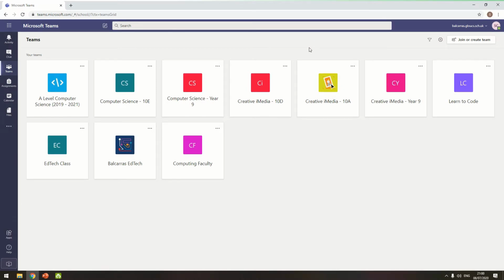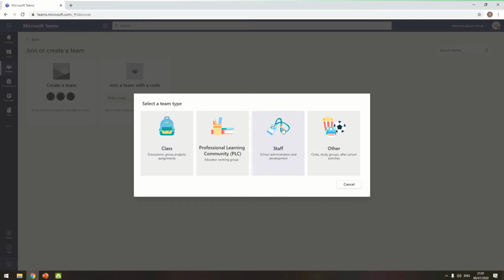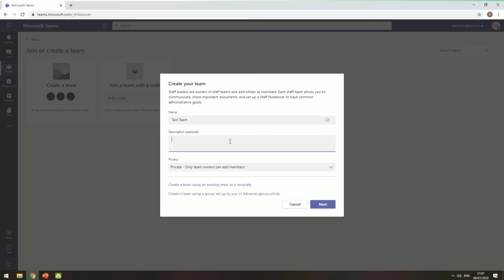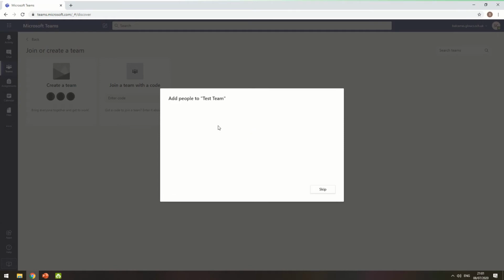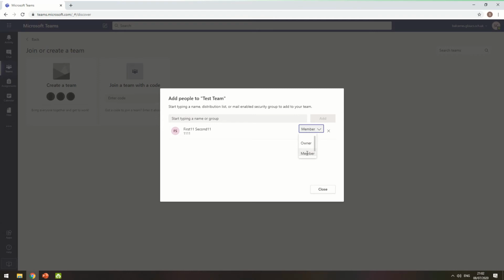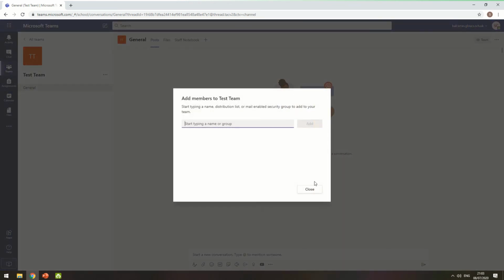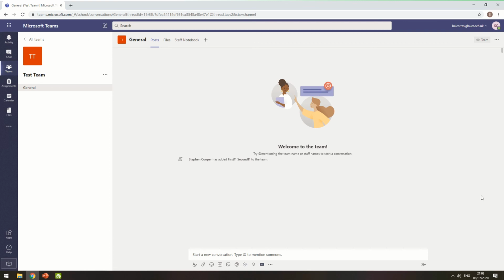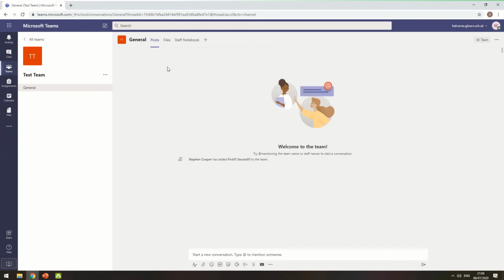03 - Creating a Team